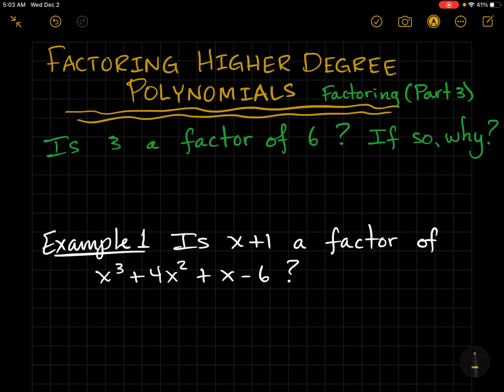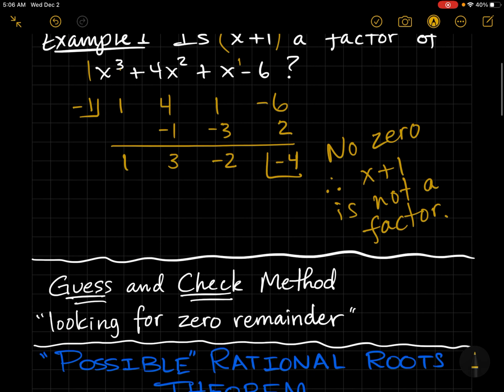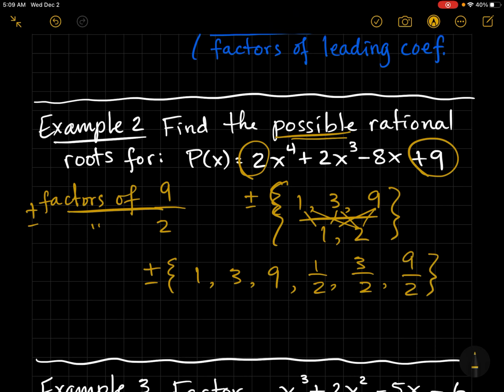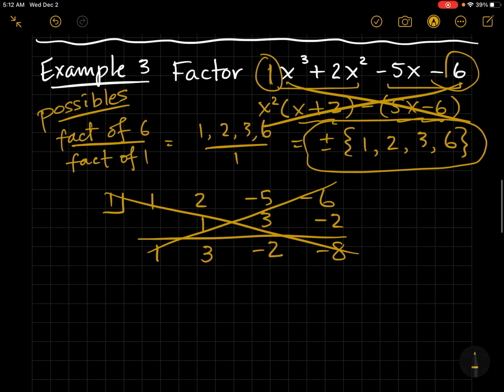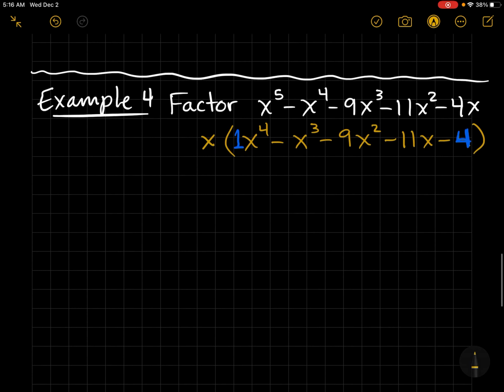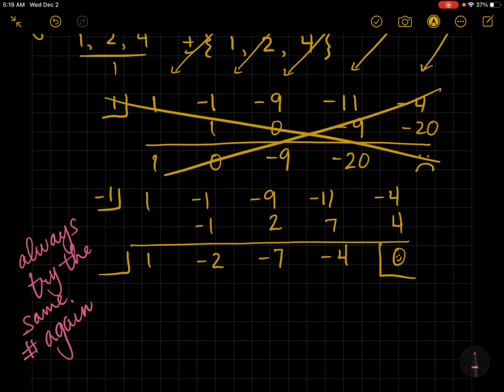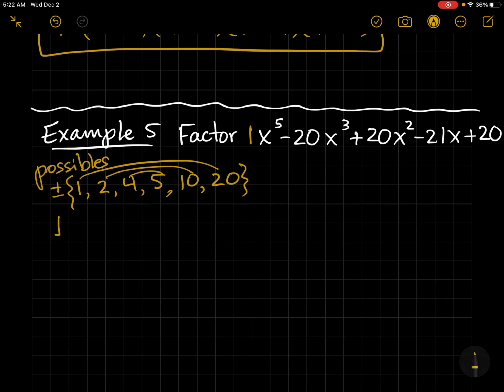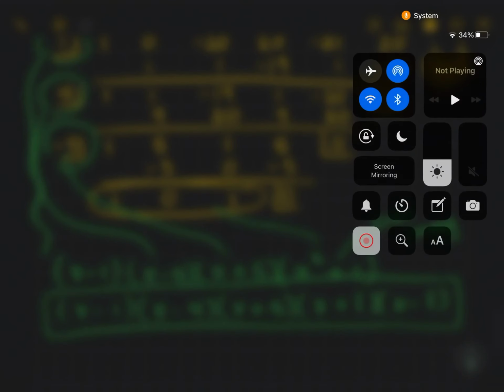Factoring Polynomials -- Part 3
Students will factor polynomials with synthetic division.